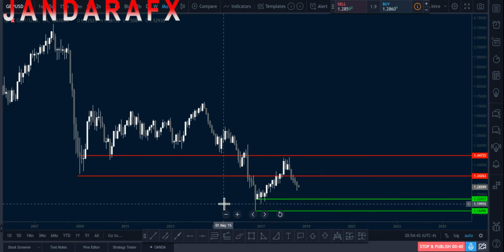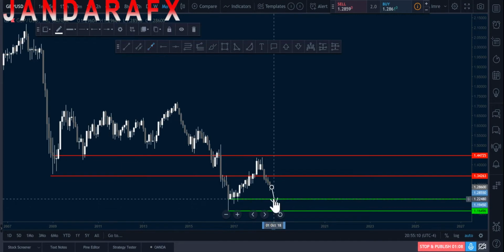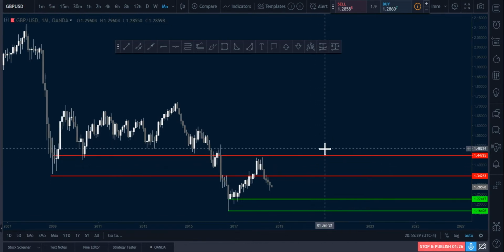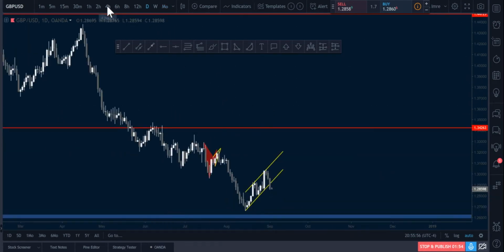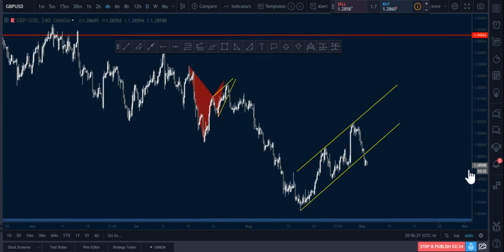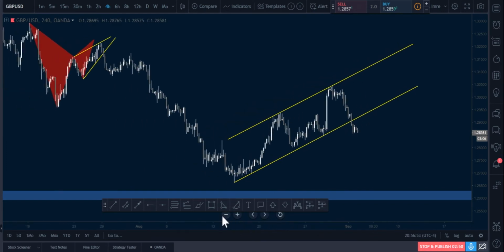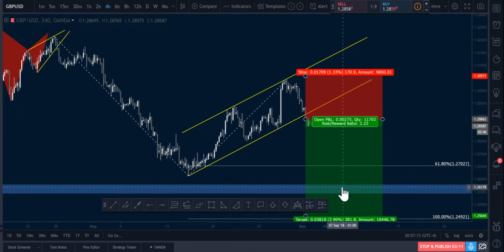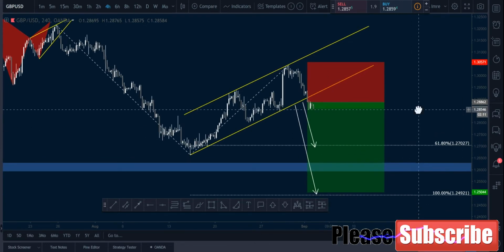LIVE ANALYSIS OF GBPUSD SHORT TRADE / H4 / BEAR FLAG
Analysis and live trade of the GBPUSD -0.43%

Trade active: Protecting my profits here. Taking 20% profits early due to fundamental volatility affecting the GBP

Trade active: Volatile GBP on the back of positive Brexit n news. May use this as an opportunity to add another position if the right technical setup presents itself.

Historical testing has shown Brexit trade related volatility to have inconsistent follow through so for now still bearish bias